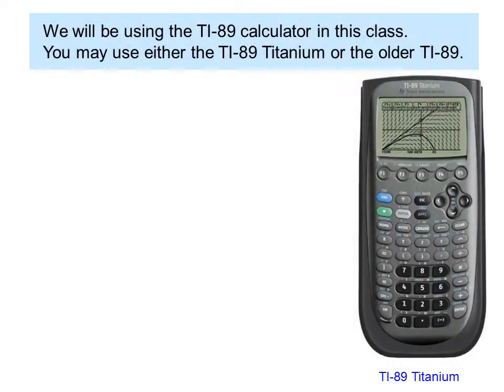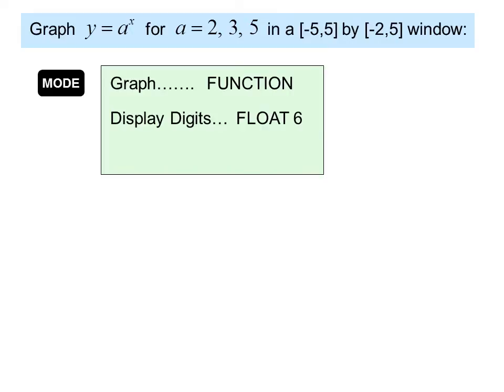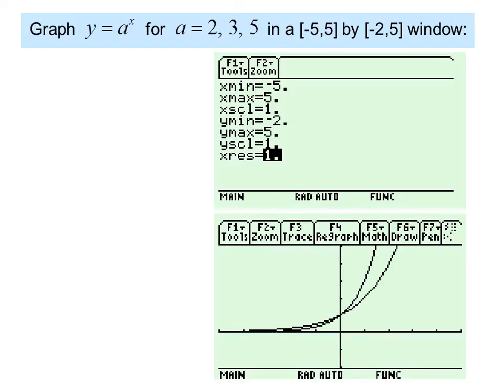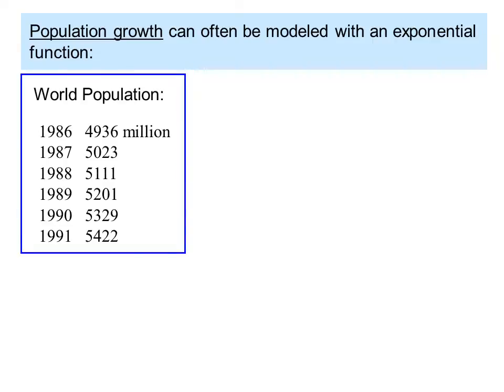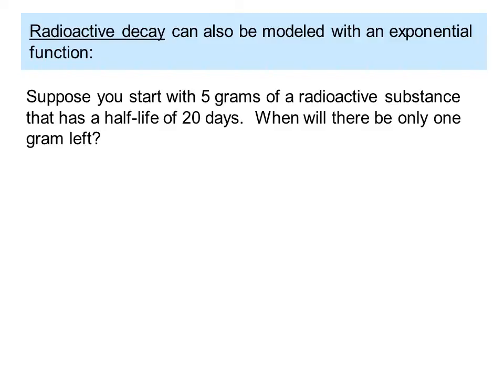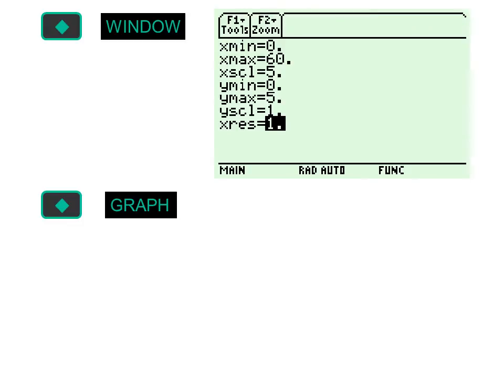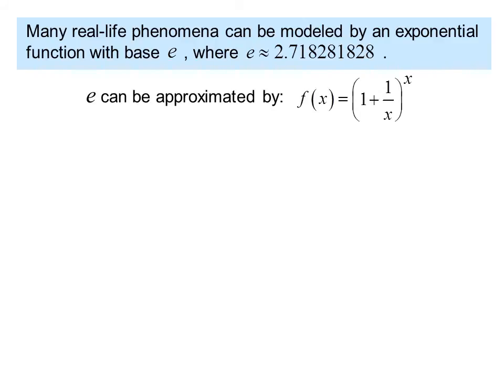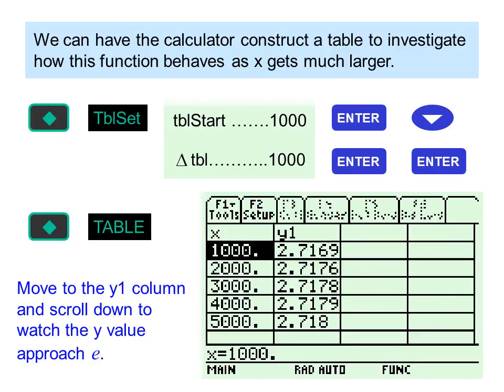Calc01 3 Exponential Functions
A review of exponential functions for AP Calculus students. This lecture also includes an introduction to the TI-89 graphing calculator